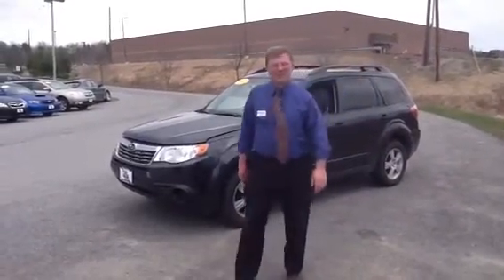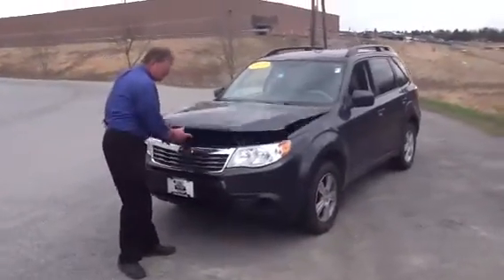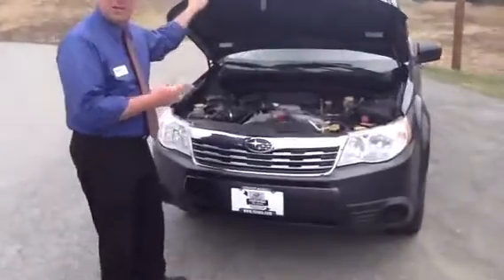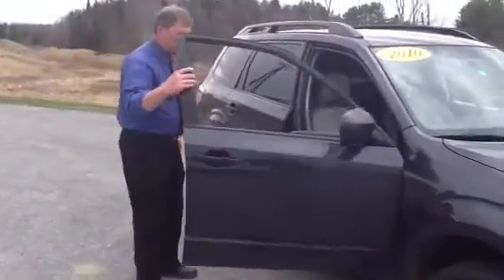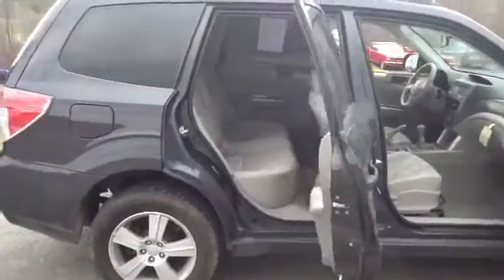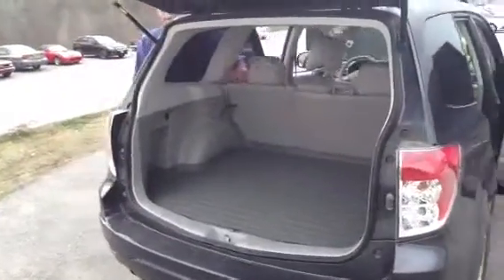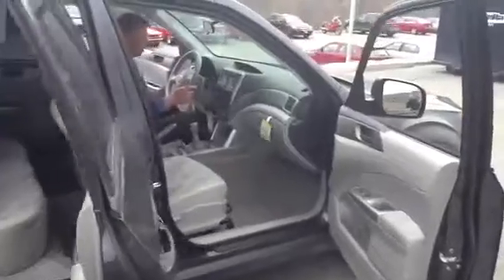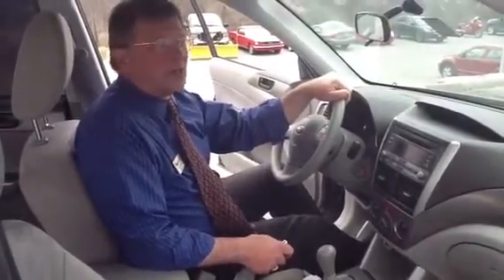Used 2010 Subaru Forester | Twin City Subaru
AWD, manual transmission, and fewer than 35,000 miles!! This Certified Pre-Owned 2010 Subaru Forester 2.5X in dark gray color is available for sale at Twin City Subaru in Berlin, VT.

Subaru Certified Pre-Owned means you not only get the reassurance of up to a 7yr/100,000-Mile Powertrain Limited Warranty, but also a 152-point inspection/reconditioning, 24/7 roadside assistance, rental car benefits, and a complete CARFAX vehicle history report.

Looking for the best deal on a used Subaru in Vermont? Twin City Subaru is Subaru central in Central Vermont! or visit us to test drive the 2010 Subaru Forester today at 142 Berlin Mall Rd in Berlin, VT.